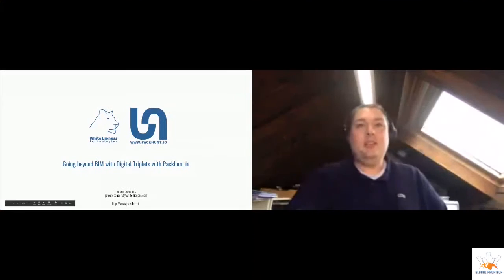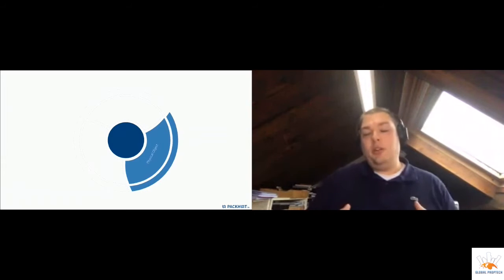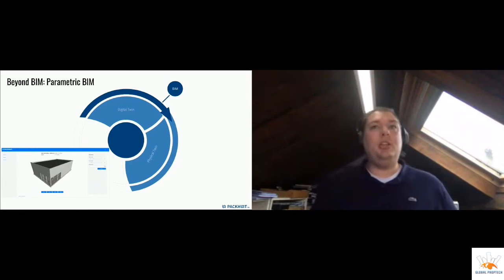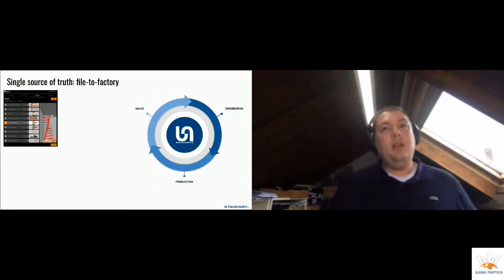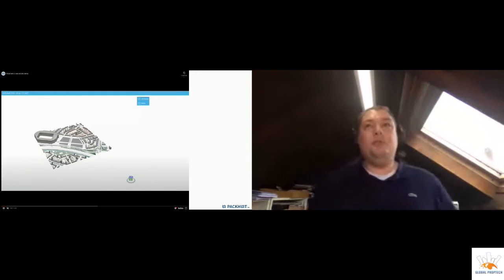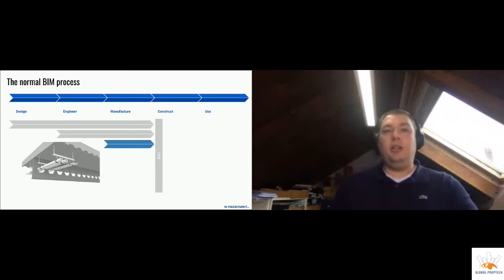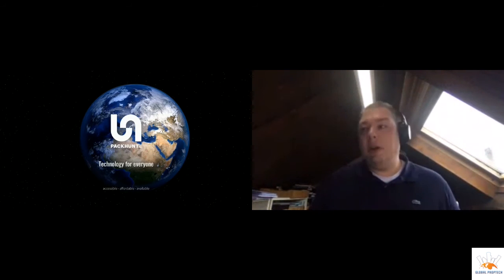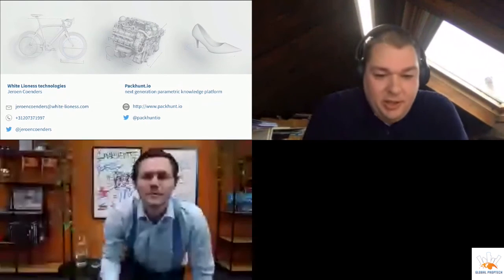Going beyond BIM to Digital Triplets with Packhunt.io | Global PropTech Masterclass #1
Jeroen Coenders, founder of White Lioness technologies and the Packhunt.io platform will discuss how we can go beyond BIM to Digital Triplets with the parametric Packhunt.io platform - from virtual design to file-to-factory, to learning from physical reality, to including the environment in our property planning.